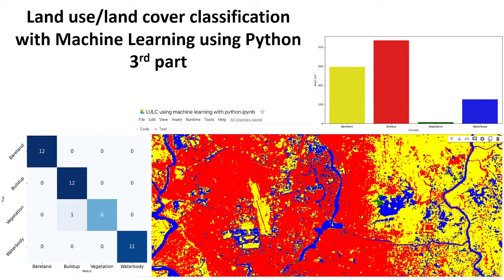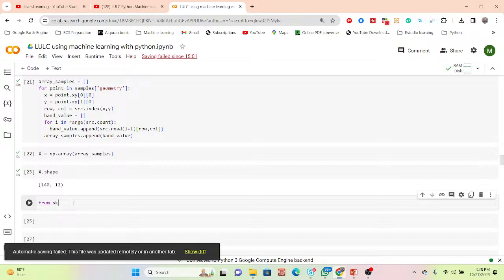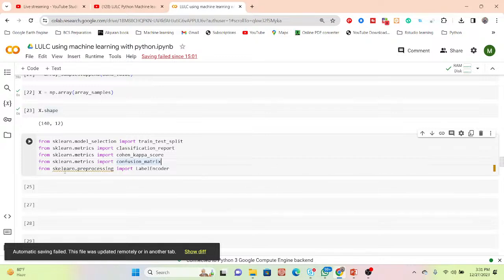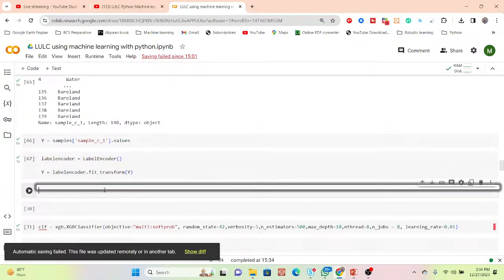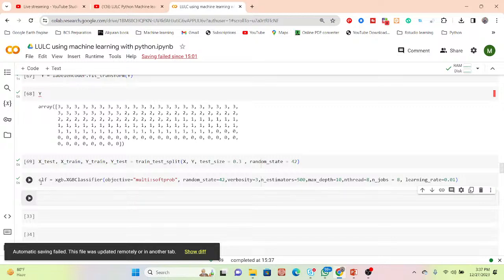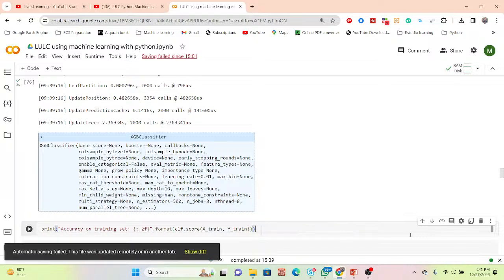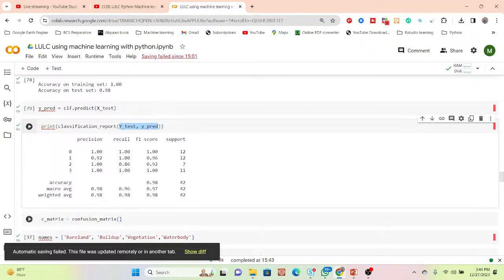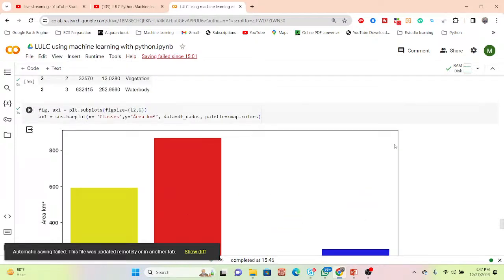Land Use/Land Cover Classification Using Machine Learning with Python | Class 3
In this tutorial, you will learn how to perform Land Use and Land Cover (LULC) classification using machine learning with Python. This is the third class in our machine learning for remote sensing series, where we demonstrate how to apply Python-based machine learning algorithms to classify satellite imagery.

You will learn how to prepare datasets, extract spectral features from satellite images, and use machine learning models such as Random Forest, Support Vector Machine (SVM), and other classification algorithms to generate accurate LULC maps.

This workflow is widely used in environmental monitoring, urban planning, agriculture, and land management to analyze land cover changes using satellite data like Sentinel-2 and Landsat imagery.

✔ Introduction to LULC classification using Python
✔ Preparing satellite imagery datasets
✔ Feature extraction from spectral bands
✔ Training machine learning models for classification
✔ Applying Random Forest or SVM for LULC mapping
✔ Evaluating classification accuracy
✔ Generating final LULC maps using Python

🌍 Why Use Python for LULC Classification?

Python provides powerful libraries for geospatial machine learning such as:

Scikit-learn for machine learning models

Rasterio for satellite image processing

NumPy and Pandas for data handling

Matplotlib and GeoPandas for visualization

Using Python allows automation and advanced analysis of large satellite datasets.

Machine learning beginners in geospatial analysis

Environmental researchers

Urban planning analysts

Data scientists working with satellite imagery

LULC classification Python tutorial, machine learning LULC mapping Python, satellite image classification Python, Random Forest LULC Python, remote sensing machine learning tutorial, geospatial machine learning Python workflow.